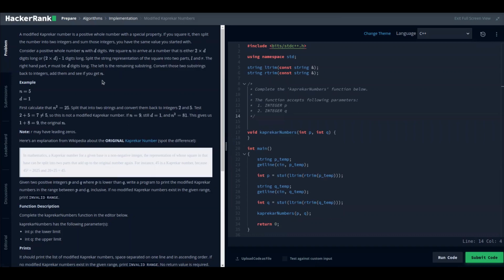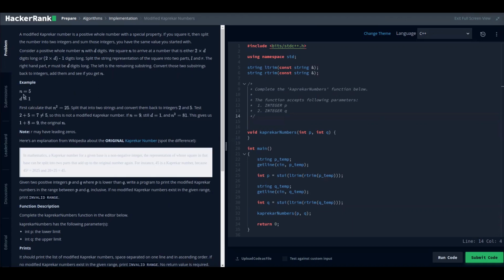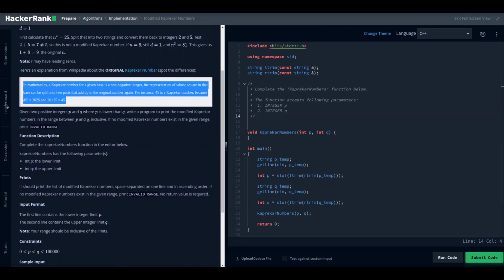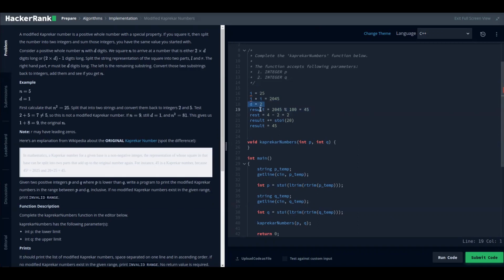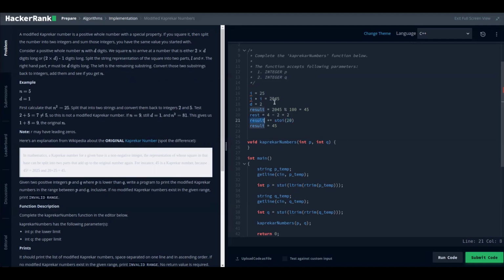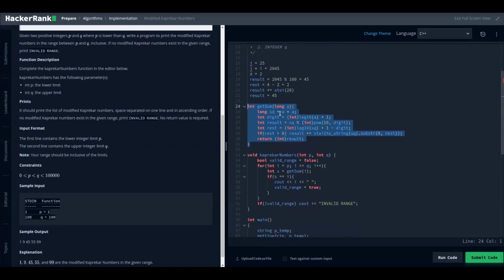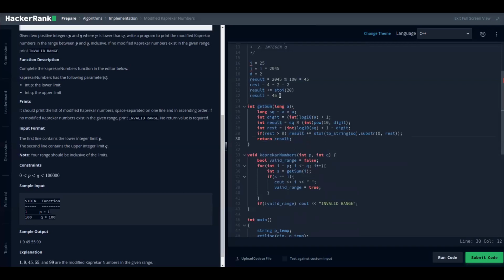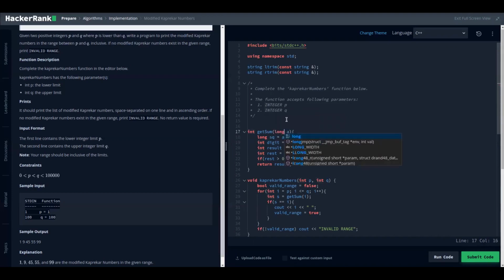HackerRank : Modified Kaprekar Numbers